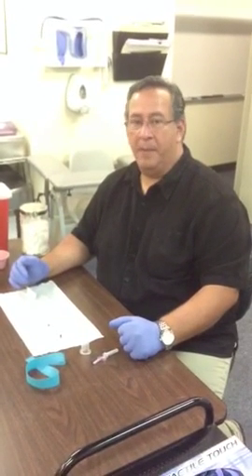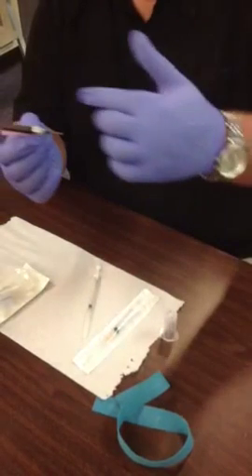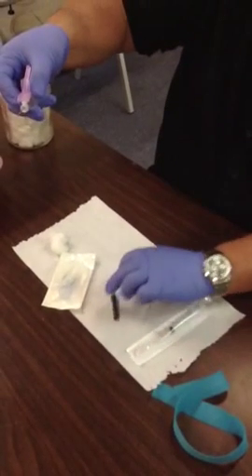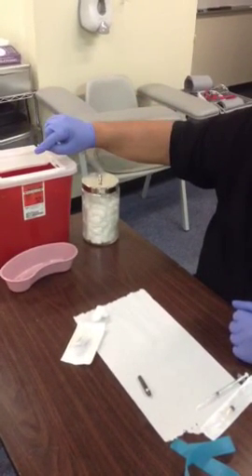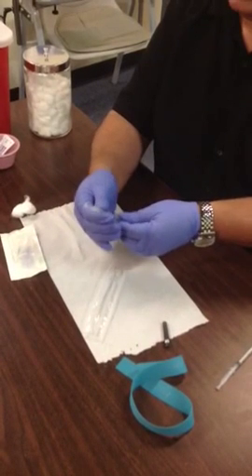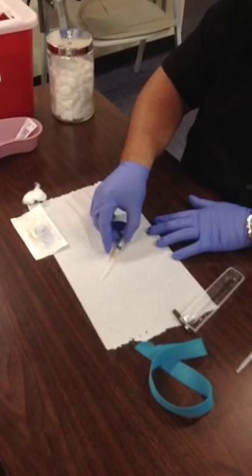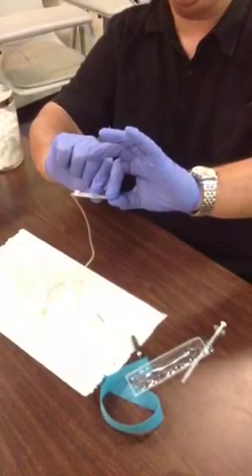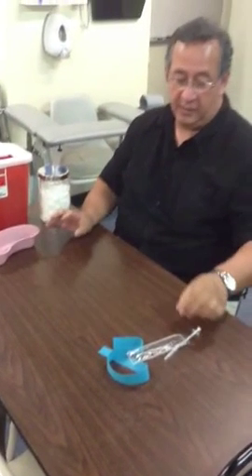Needle safety and proper disposal technique